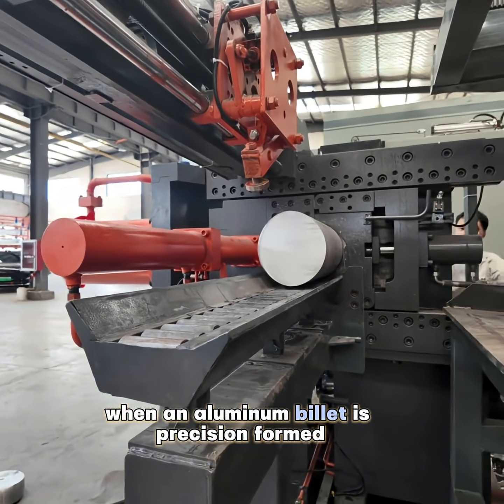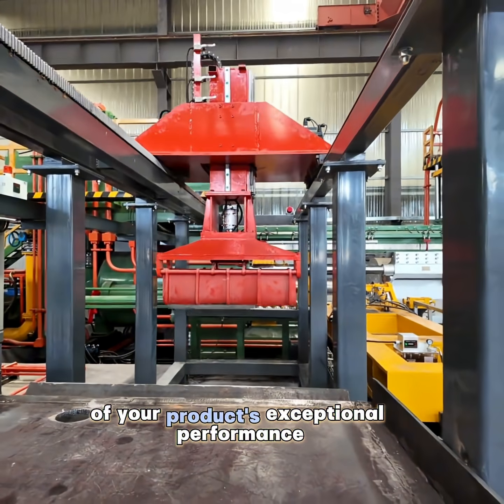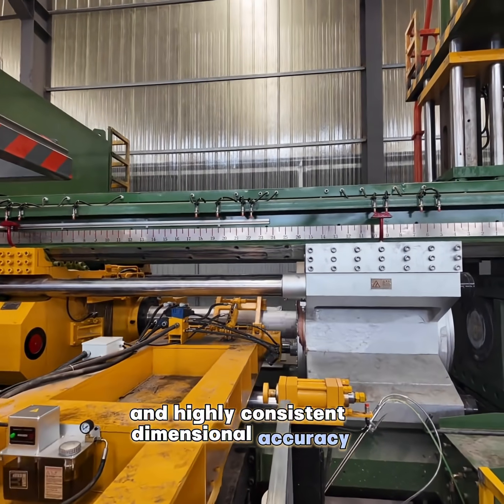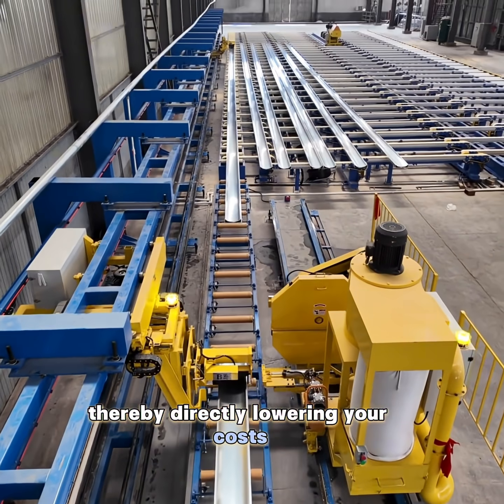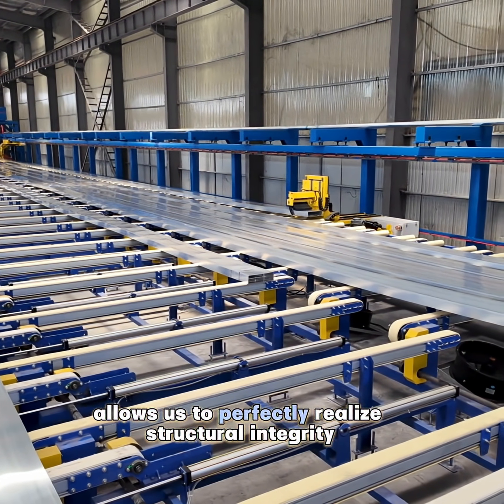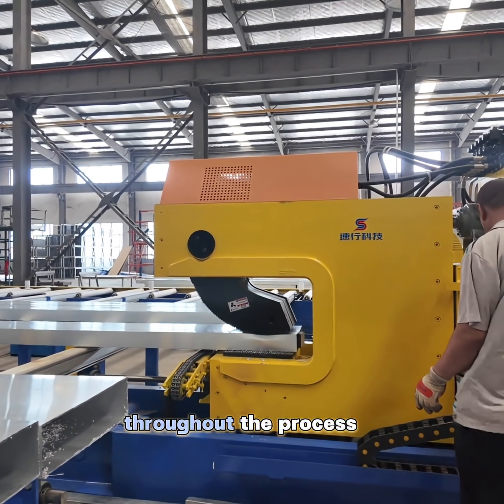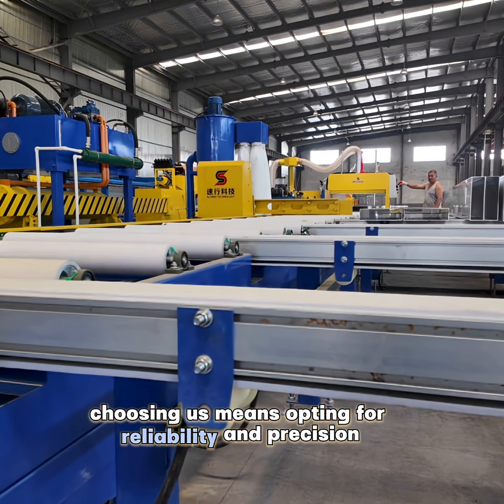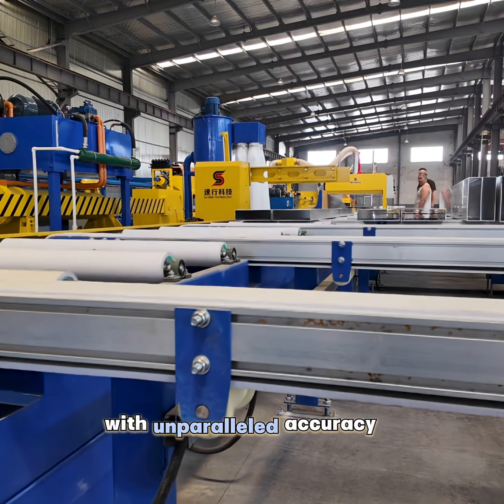What happens when aluminum meets 3600 tons of force?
Denser structure. Flawless dimensions. Less waste.
In our latest extrusion process, we control every degree and every ton to ensure consistent quality — from the first inch to the last meter.
See how we turn high-strength alloys and complex designs into reality.
Your vision, precisely formed.

👉 Discover the strength behind the surface.